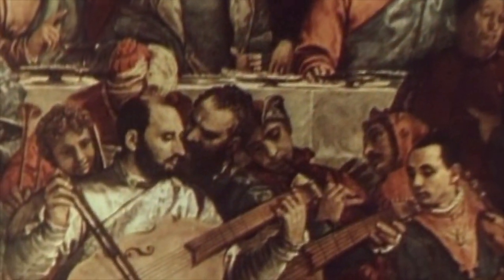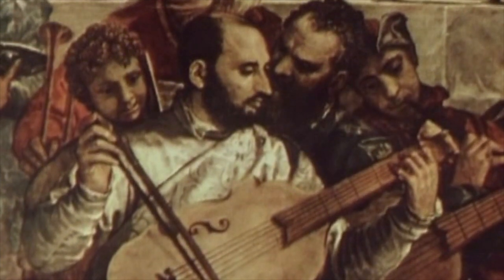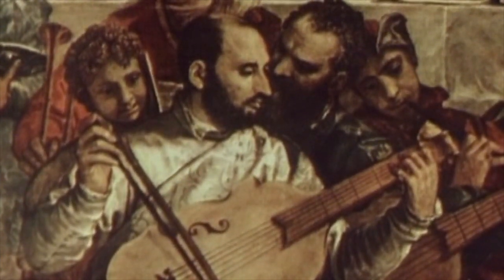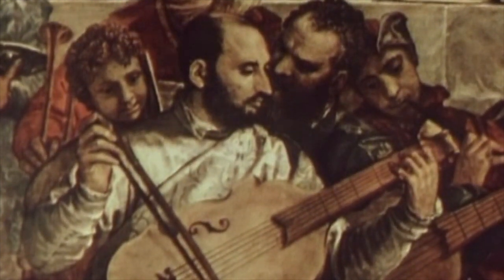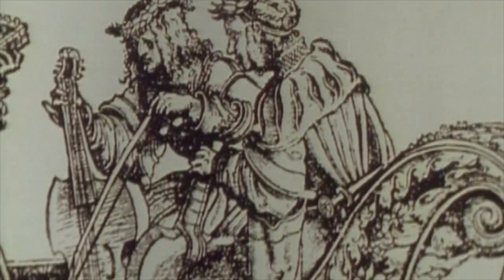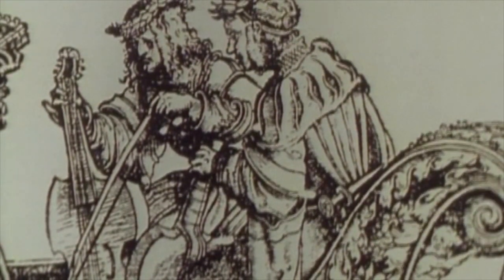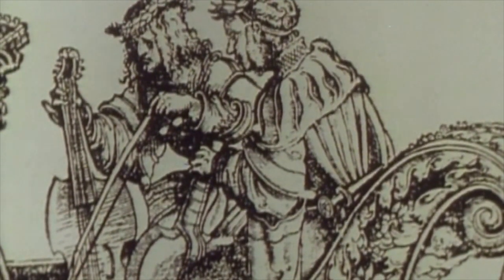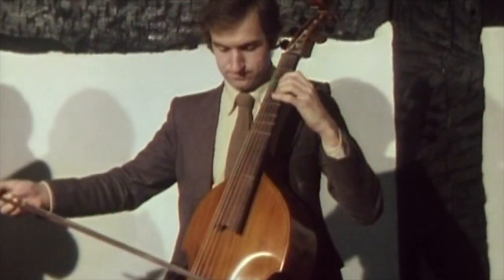Viol Consort from 'Early Musical Instruments' with David Munrow.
Clip of a viol consort playing a Fantasy by William Byrd, from the 'Bowed Strings' episode of 'Early Musical Instruments'. Filmed at Ordsall Hall, Salford in 1976, it was a six-part UK TV series explaining and demonstrating Bowed Instruments, Plucked Strings, Keyboard and Percussion, Brass Instruments, Recorders and Whistles and Reed Instruments.

The whole series of six episodes is available on a fully licensed DVD